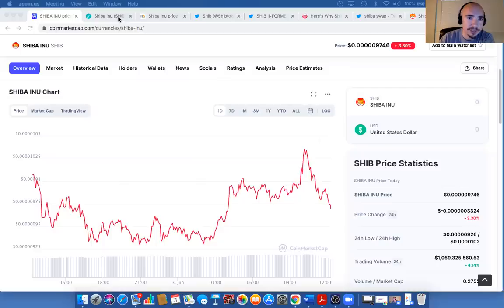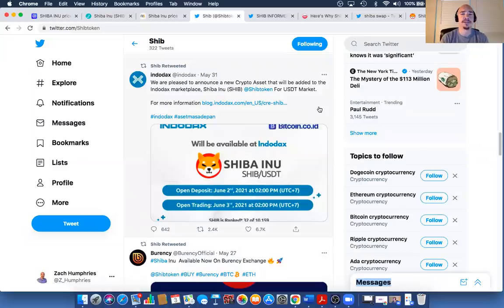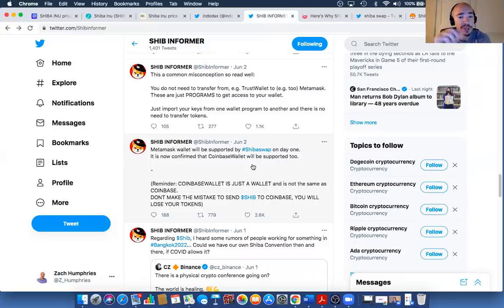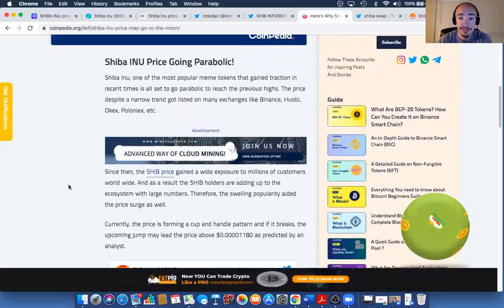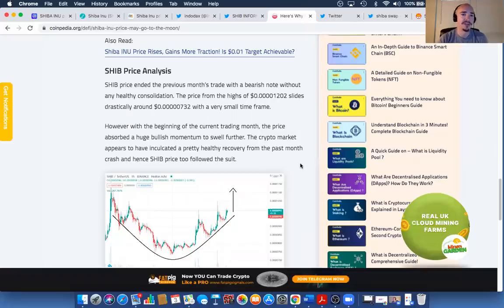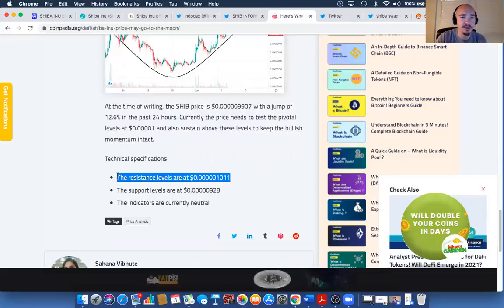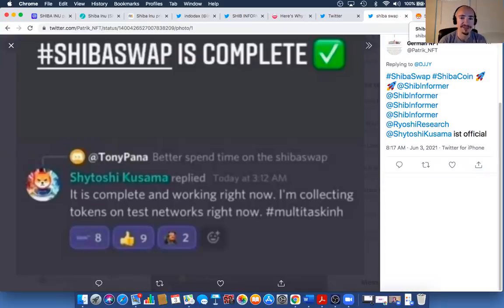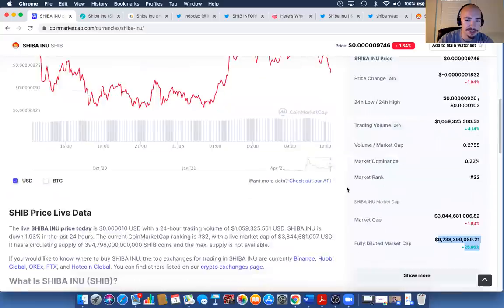SHIBA SWAP LAUNCH (BIG SHIBA INU NEWS UPDATE)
We are fully expecting to see the launch of Shiba Swap here in June. Many indications are that it is going through the final rounds of testing and that the ecosystem will be growing this month with the addition of the DEX that will include Shiba Inu tokens, Bone, and Leash.